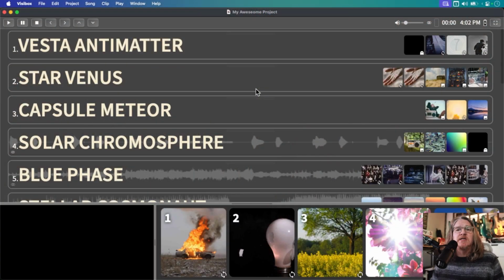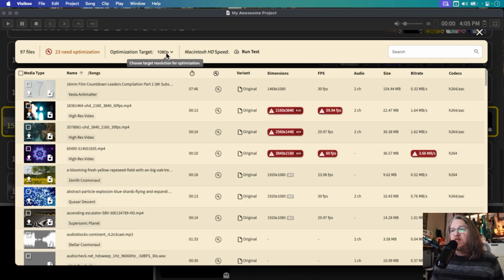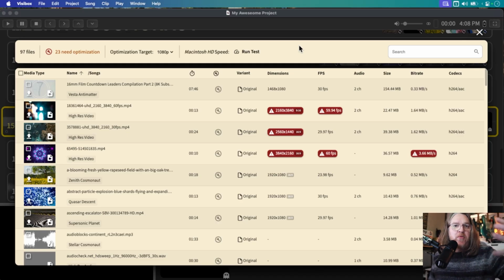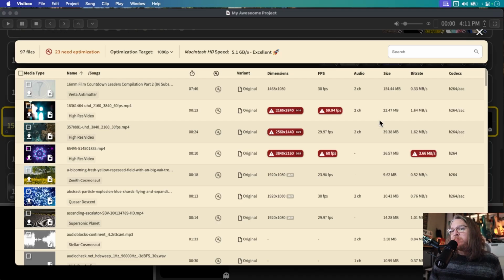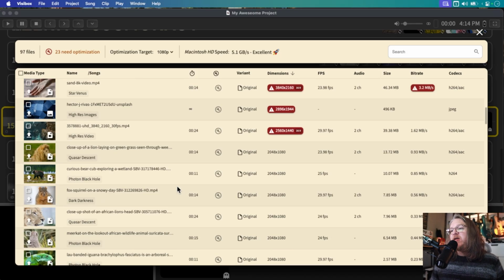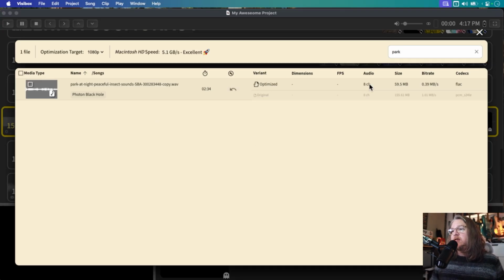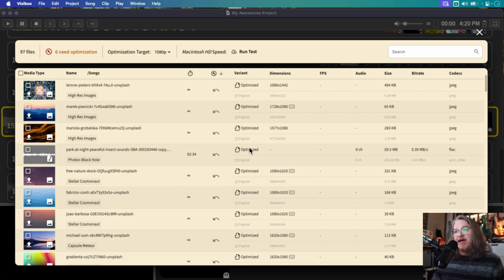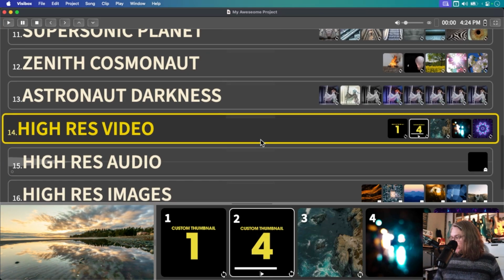Optimize Your Visuals For Smooth Playback in Visibox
Want smoother playback, faster load times, and a more reliable performance on stage? In this video, we’ll walk through how Visibox’s Media Overlay works — and why optimizing your media files is the key to unlocking buttery-smooth visuals.

You’ll learn how to:
 • Shrink large videos and images without losing quality
 • Understand how Visibox handles media caching and decoding
 • Choose the best file formats, resolutions, and bitrates for live performance
 • Keep your show running smoothly no matter how complex your visuals get

Whether you’re running visuals for a band, church, theater, or classroom, these tips will help you get the most out of your hardware and keep your show stutter-free.